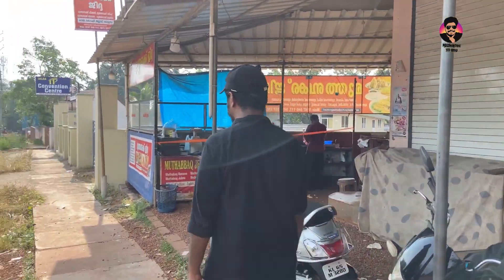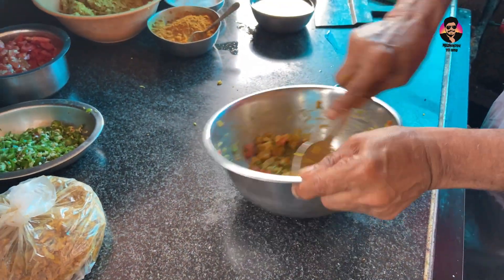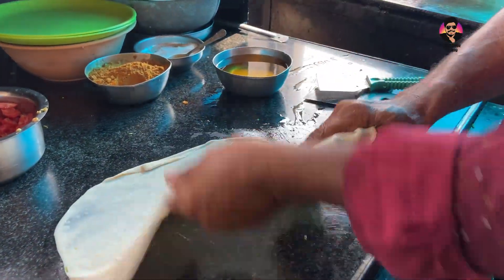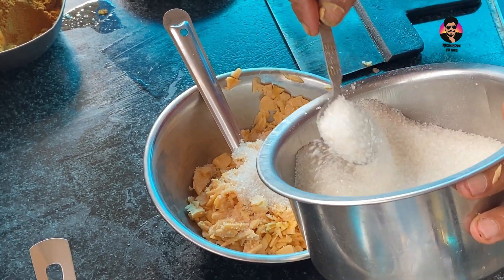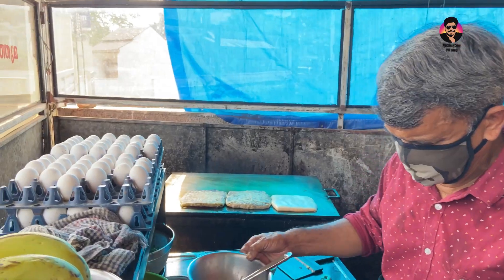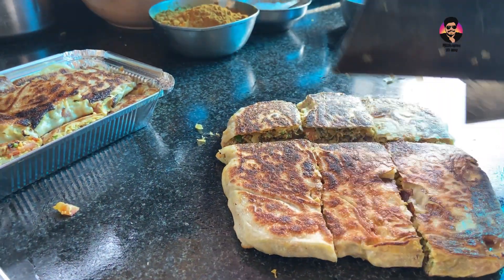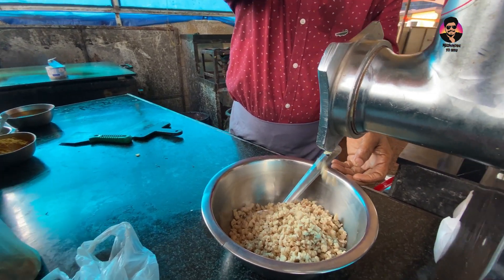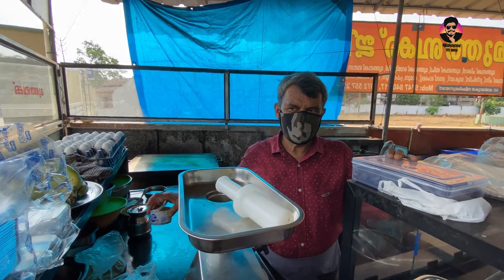മുതബാക്. കൂടെ മസൂബും Muthabaq and Masoob Making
Mutabbaq is a delicious stuffed paratha, which is a popular street food in Saudia Arabia